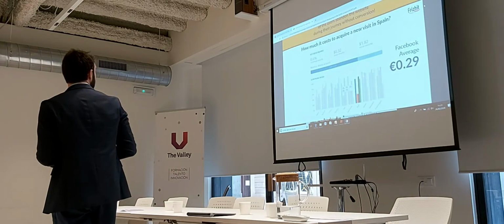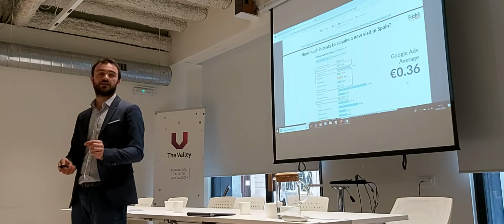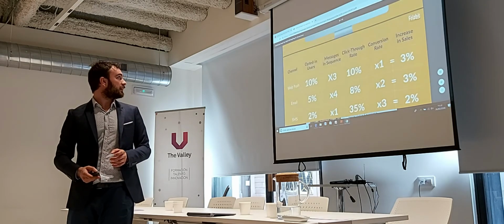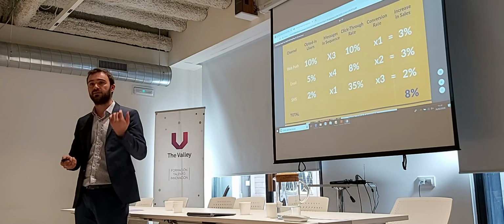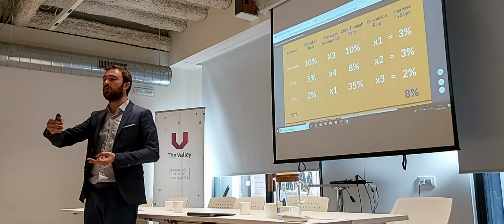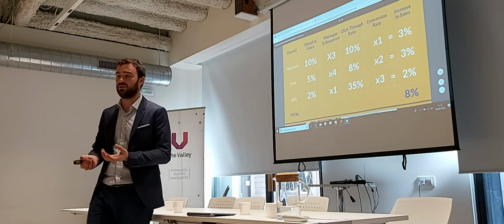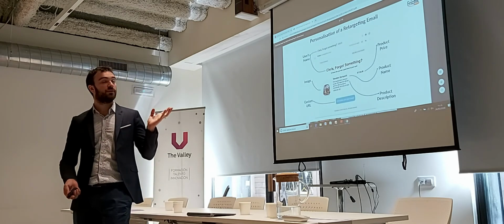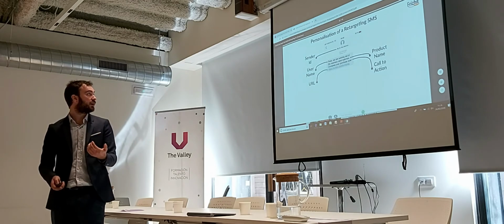HOW DO YOU RETARGETING WITHOUT ADS AT YOUR ECOMMERCE?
Ata Gür (CEO en Frizbit) nos explica como aprovechar los recursos para hacer retargeting en nuestro ecommerce sin la utilización de ads.